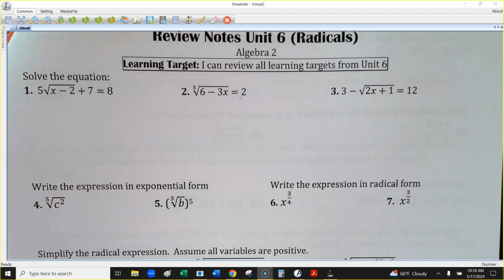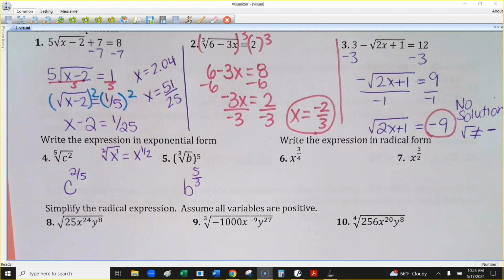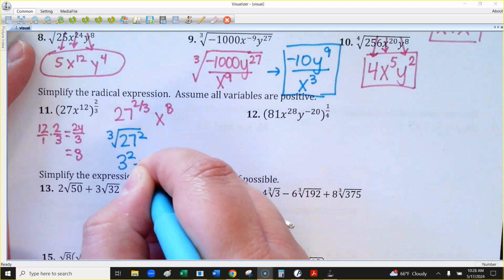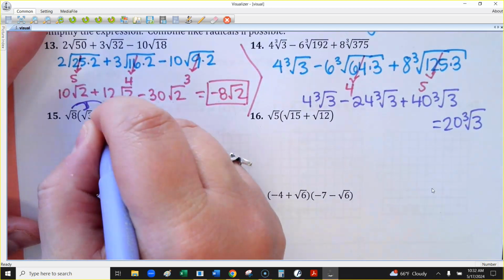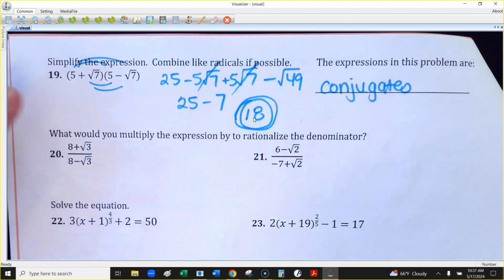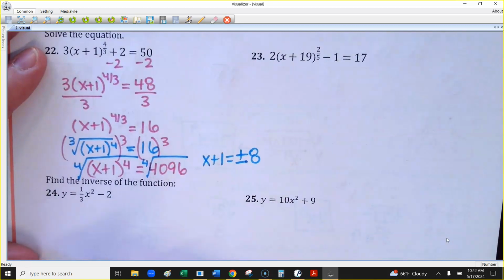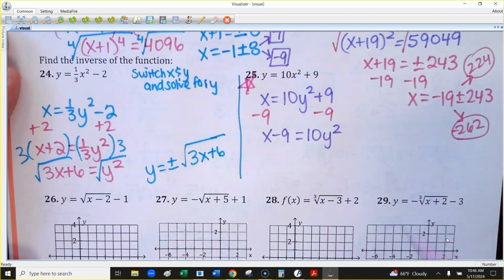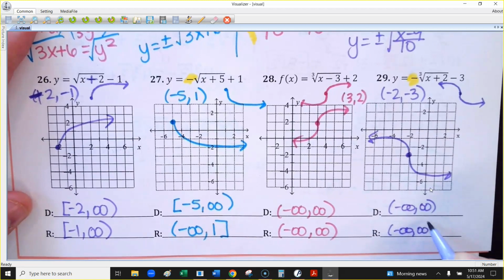A2 Unit 6 Review Notes for Final